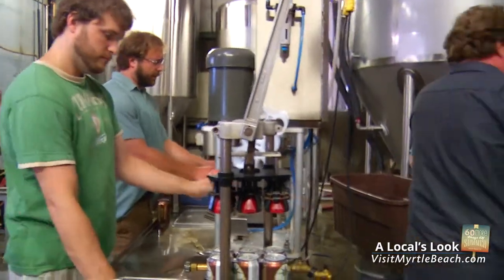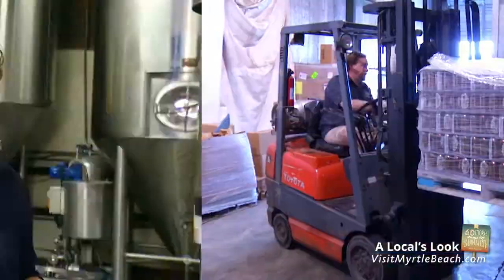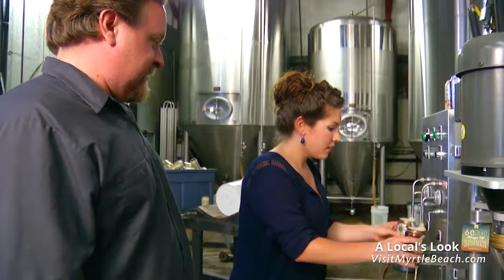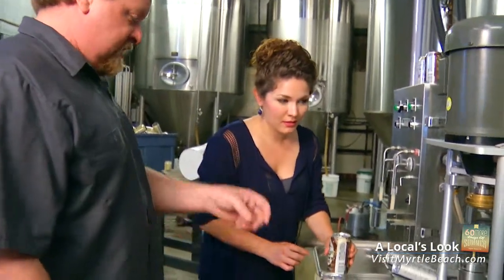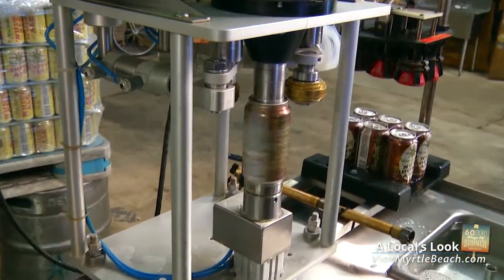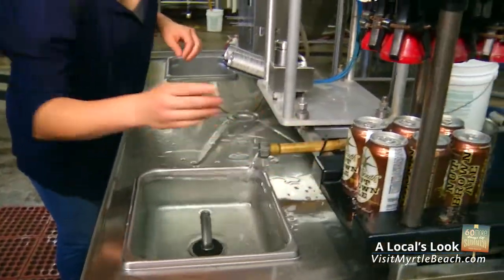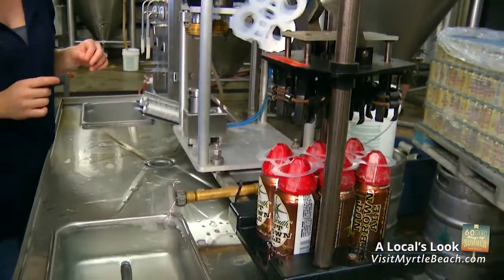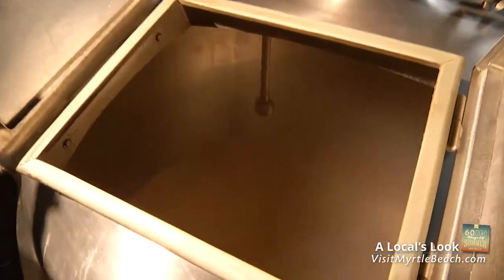60 More Days - New South Brewing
Visit New South Brewing!  Myrtle Beach, South Carolina experiences 60 more days of Summer come September and October!  For more information and a place to stay go to: